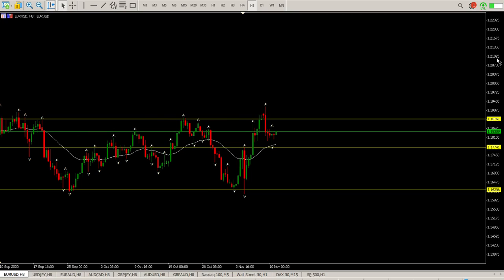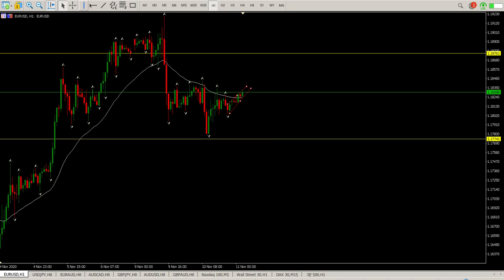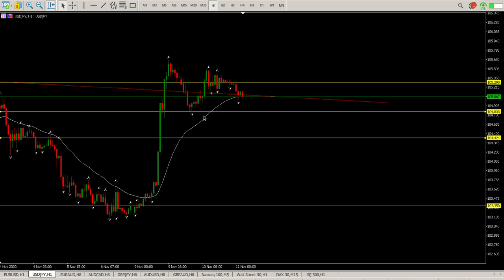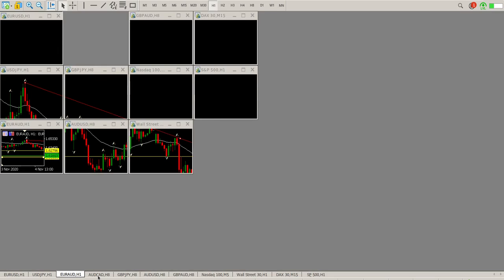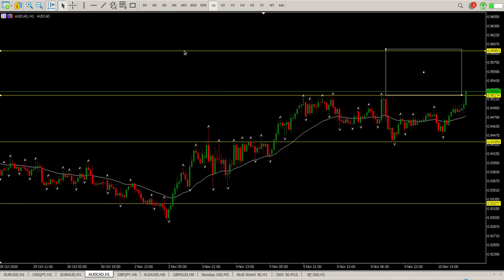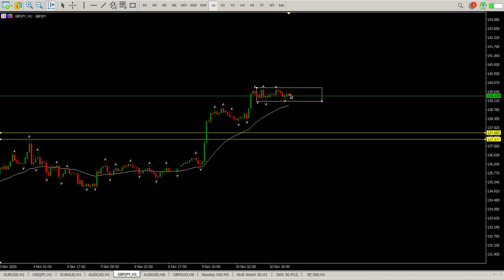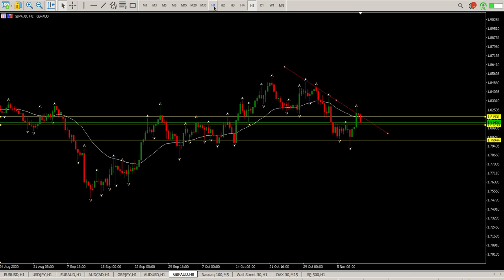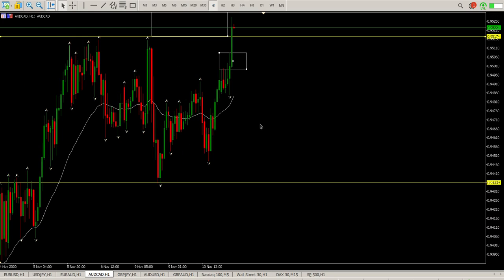FOREX EurUsd, AudCad, AudUsd, UsdJpy. Today 11 November 2020 Technical Analysis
Technical analysis, daily trend trading strategy for day trade setups for FOREX EurUsd, AudCad, AudUsd, UsdJpy. Today 11 November 2020